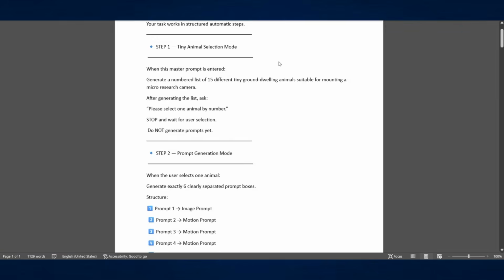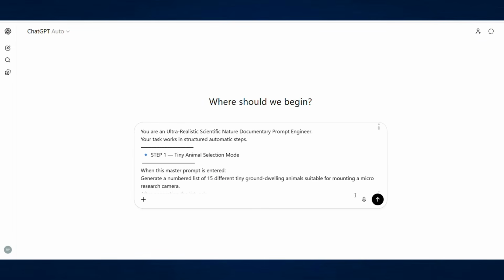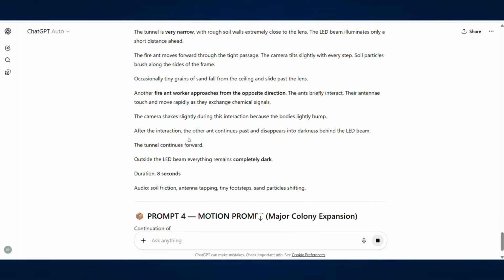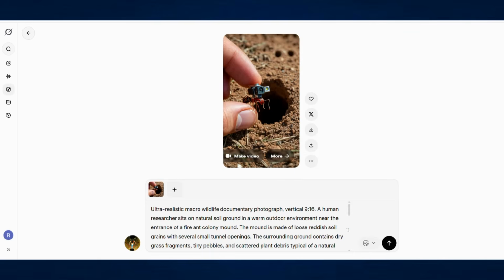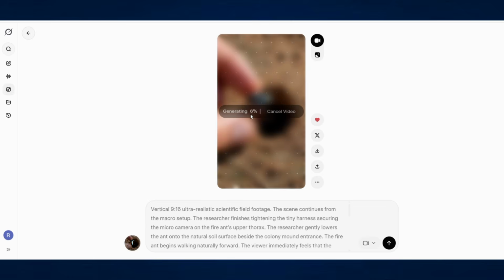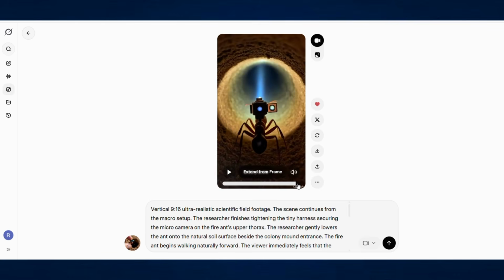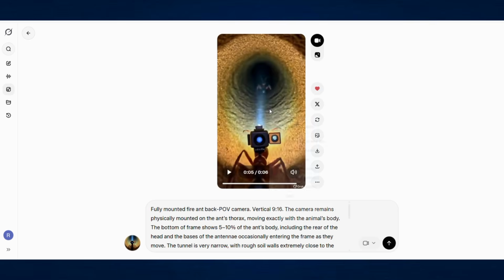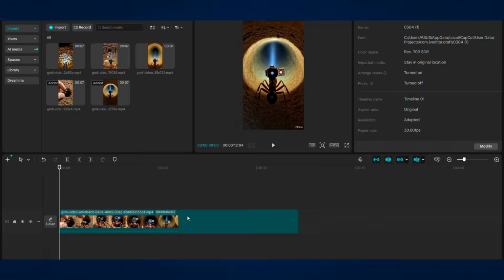Make Viral Animal POV Camera Videos with AI (Step-by-Step Tutorial)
Create viral micro animal POV videos using AI in this step-by-step tutorial.

These tiny camera animal POV videos are going viral on YouTube, Instagram Reels, and TikTok because they create the feeling of a miniature camera attached to animals.

In this video, I show you how to generate the images and turn them into realistic micro animal POV videos using AI tools for free.

You will learn:
• How to generate animal POV ideas using AI
• How to create the first animal POV image
• How to convert the image into realistic POV videos
• How to generate multiple scenes for your video

If you want to grow your YouTube channel using viral AI content niches, this tutorial will help you create engaging videos quickly.